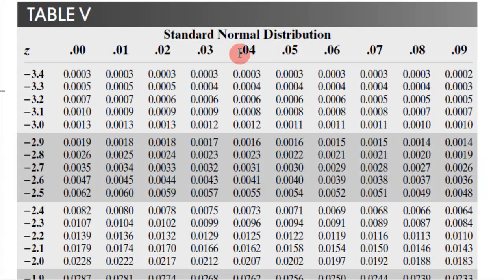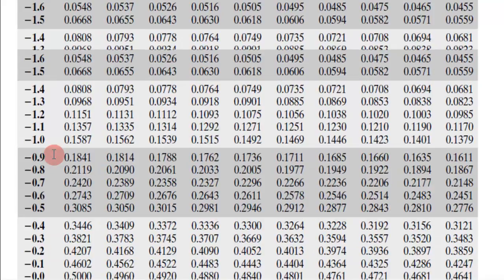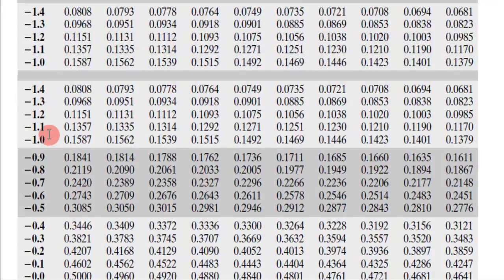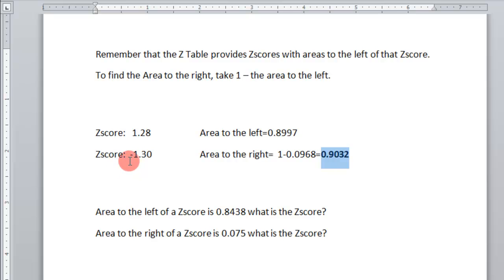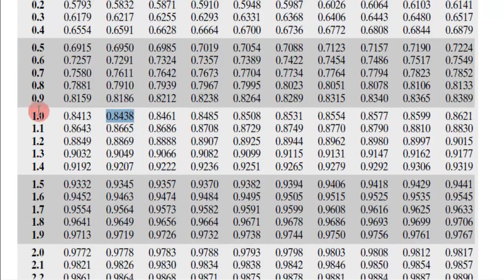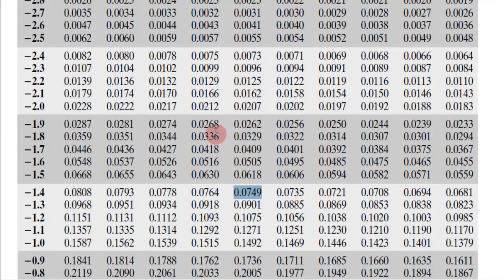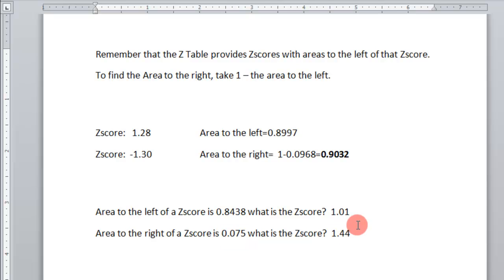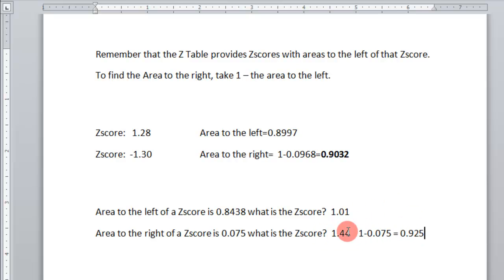Reading Zscore Table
This short video goes over how to read the Standard Normal Table that is in most textbooks.  It's rather easier if you know what information is being presented to you.